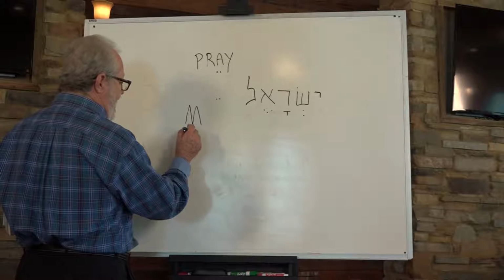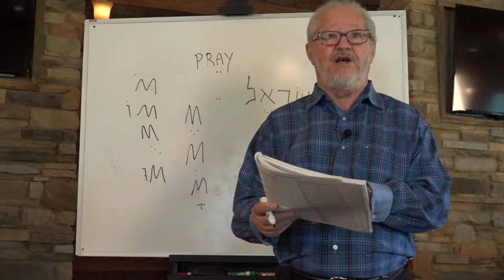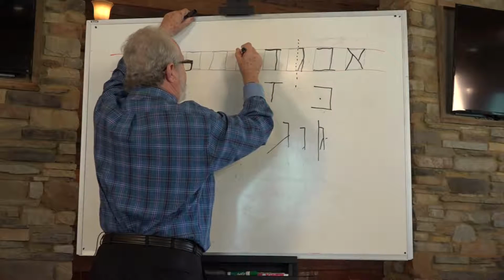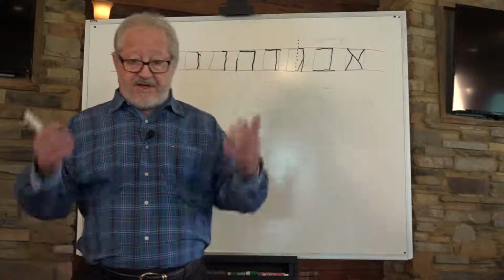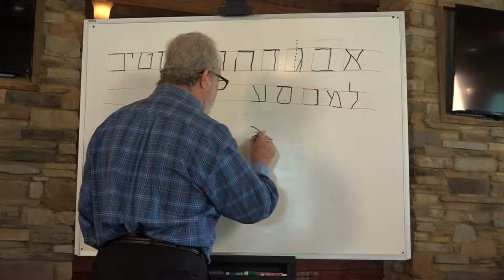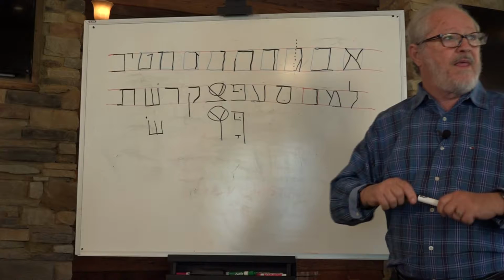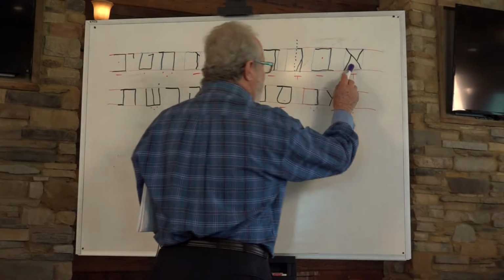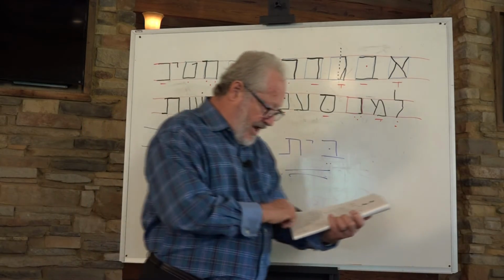Easy Hebrew Reading Course - Dr. Michael Michael (Sesson #4)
Have you ever wanted to be able to reach the Hebrew language?  This course will take you there through the fun teaching style of Dr. Michael Michael.